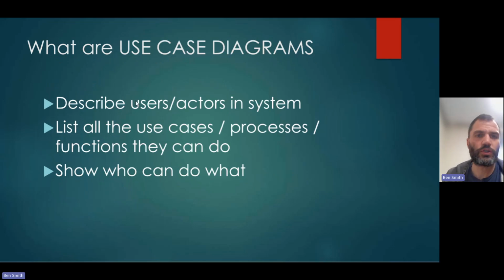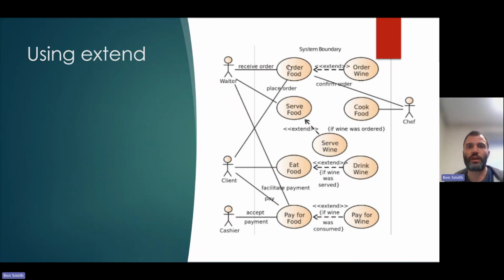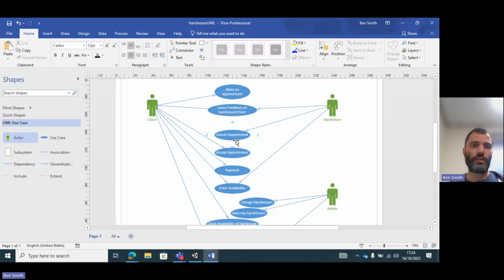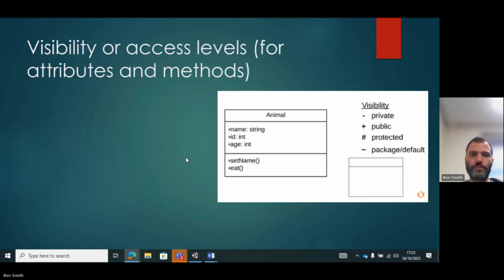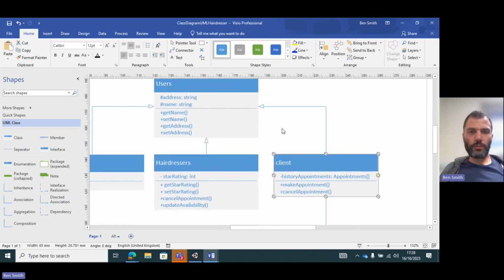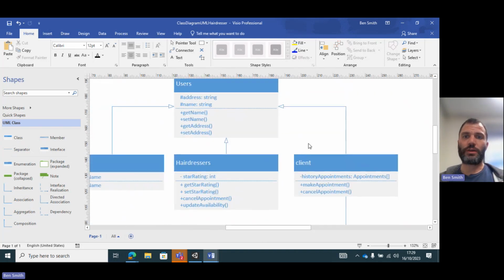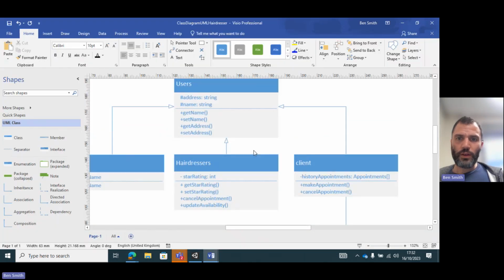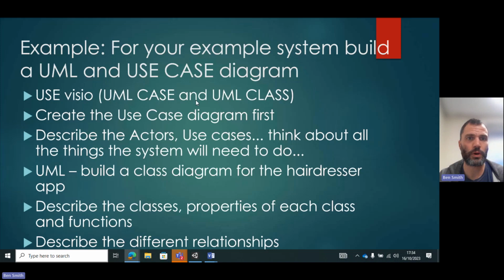Summary of Use Case and Class Diagrams